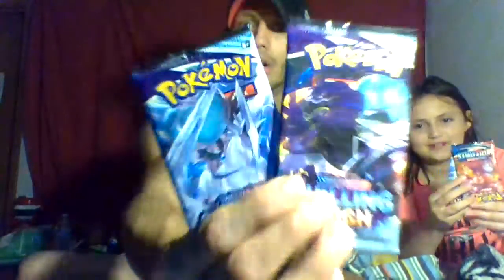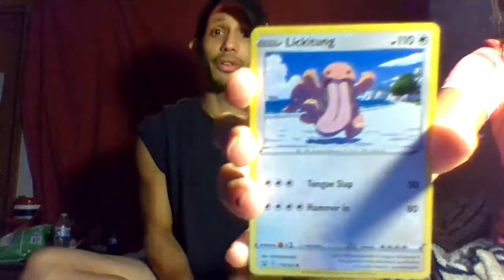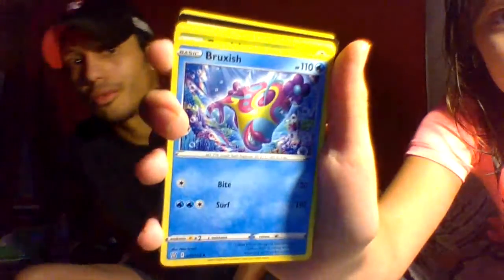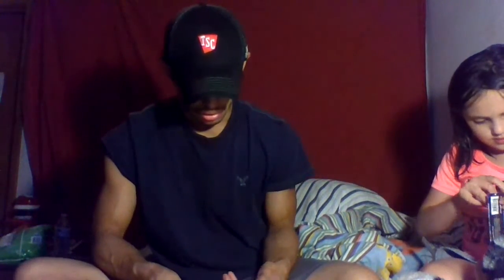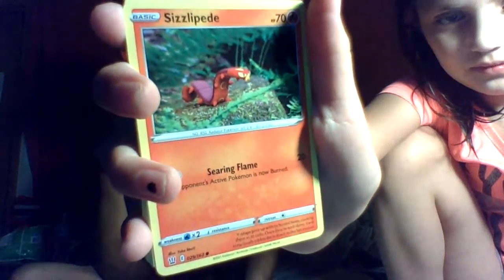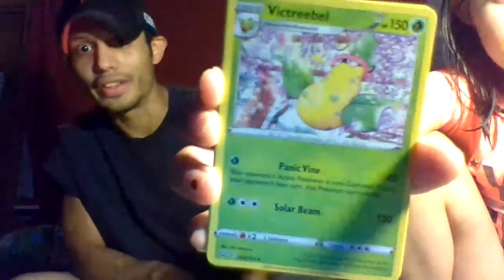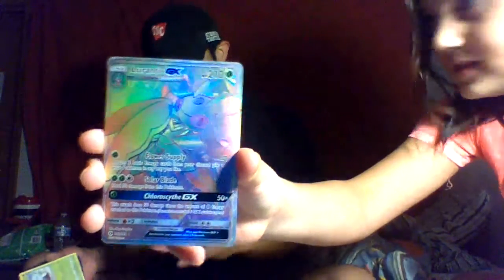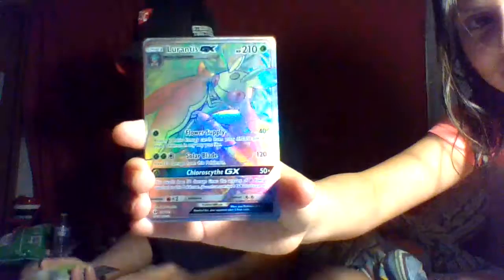Gotta catch em all.....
more pokemon cards